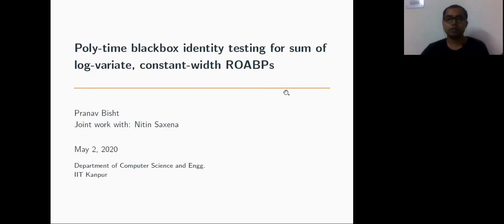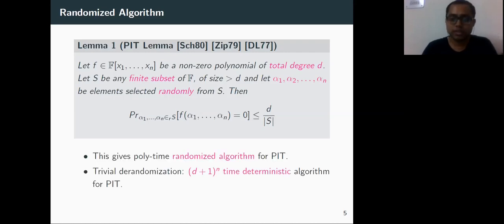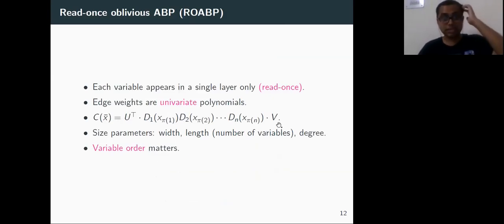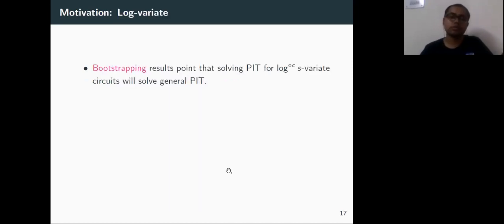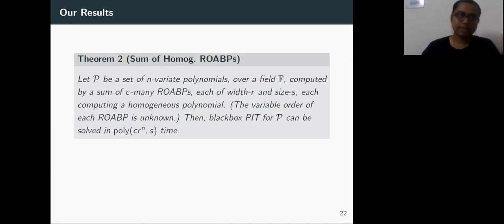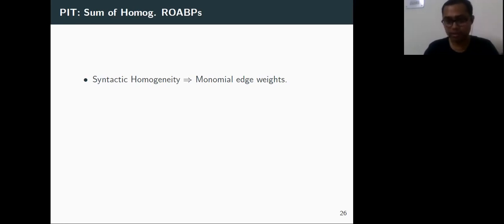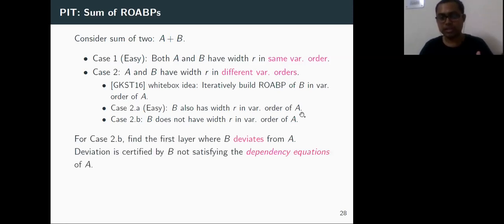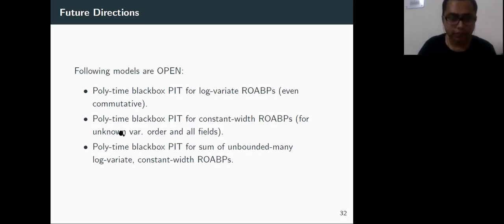Poly-time blackbox identity testing for sum of log-variate,constant-width ROABPs - Pranav Bisht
Topic:  Poly-time blackbox identity testing for sum of log-variate,
constant-width ROABPs

Speaker: Pranav Bisht

Abstract: The talk is based on joint work with Prof. Nitin Saxena. We
explore blackbox PIT (Polynomial Identity Testing) problem for the model
of "Sum of ROABPs (Read-once oblivious Algebraic Branching Programs)".
Recent bootstrapping results motivate us to study log-variate ROABPs. We
also restrict the width of ROABP to a constant but study the more general
sum-of-ROABPs model. We give the first poly($s$)-time blackbox PIT for sum
of constant-many, size-s, O(log s)-variate constant-width ROABPs. The
previous best for this model was a quasi-polynomial time which is comparable
to brute-force in the log-variate setting. Also, we handle unbounded-many
such ROABPs if each ROABP computes a homogeneous polynomial.

Our new techniques comprise-- (1) a ROABP computing a homogeneous
polynomial can be made syntactically homogeneous in the same width; and
(2) overcome the hurdle of unknown variable order in sum-of-ROABPs in the
log-variate setting (over any field).

In the talk, we will begin from scratch with definitions of PIT and
various models including ROABPs. Then, we shall discuss the motivations
behind this model and its non-triviality. Finally, we will give a brief
overview of the PIT algorithms and why they work.